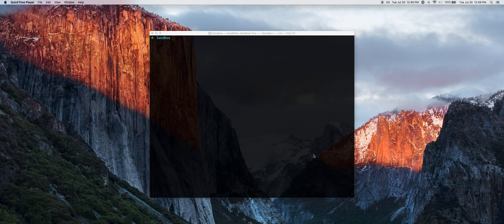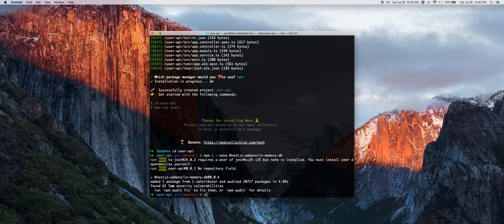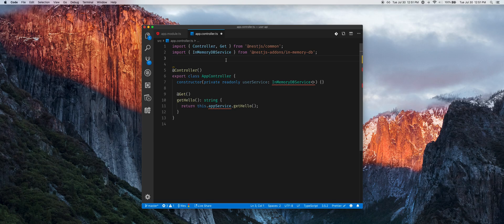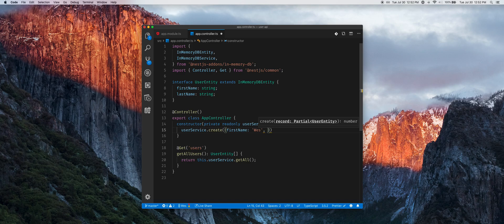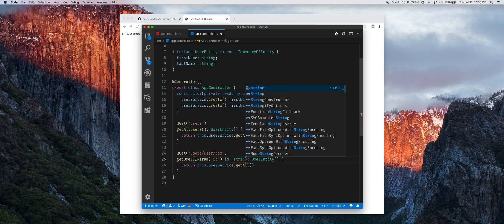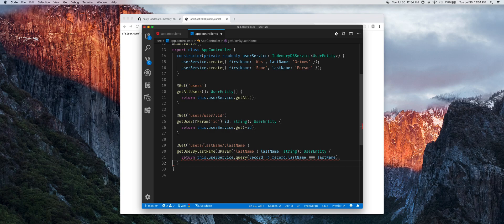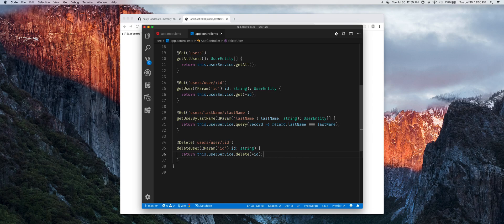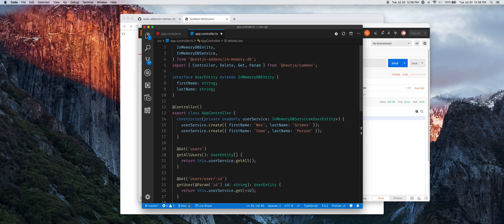Introducing NestJS Addons - In Memory DB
@nestjs-addons/in-memory-db provides a ridiculously simple, no configuration needed, way to create a simple in-memory database for use in your nestjs applications. You simply define an interface that extends the interface InMemoryEntity, inject the InMemoryDBService into your controllers and/or services, and immediately profit. The records are stored in-memory, as a singleton for the life of the service.

This provides a great way to quickly get up and running with prototypes and mock backends.